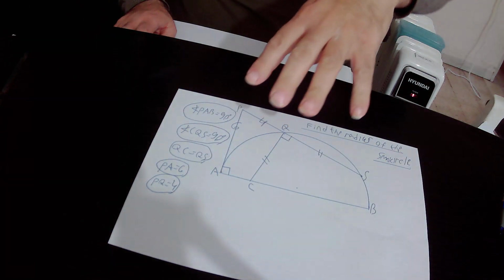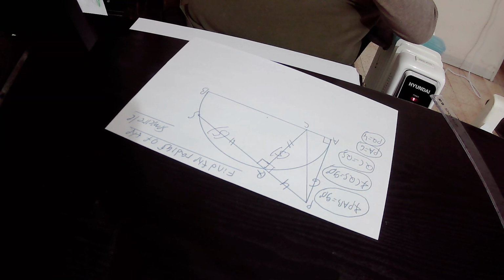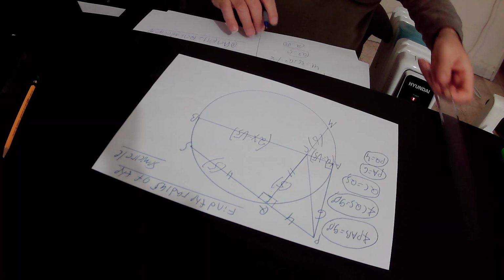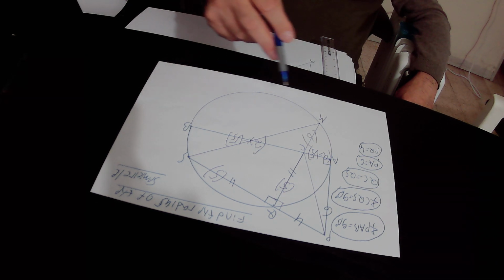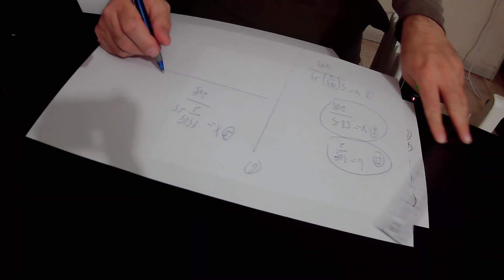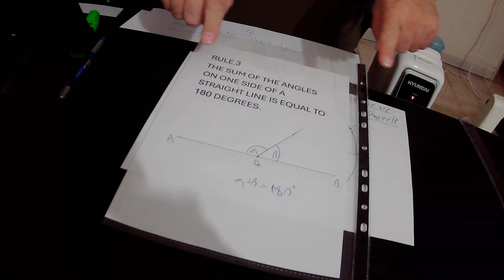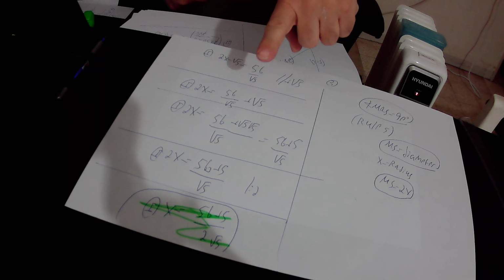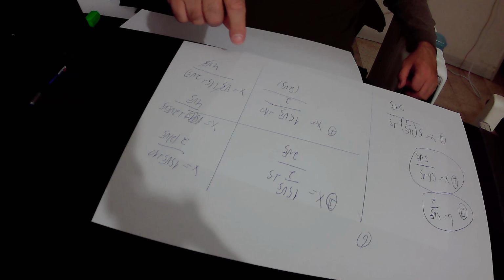USA Math Olympiad Geometry Problem | Find the radius of the semicircle